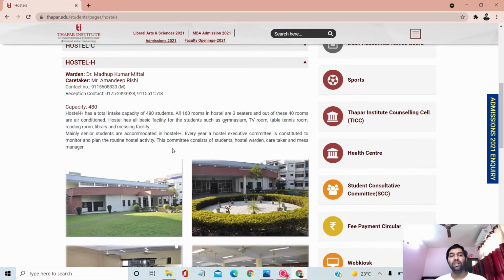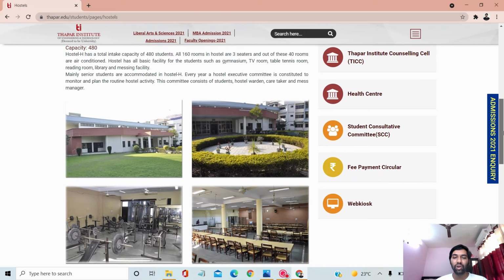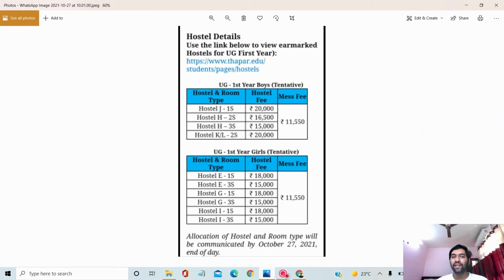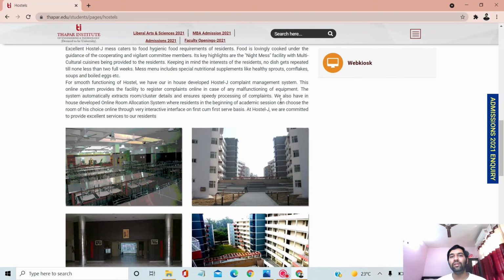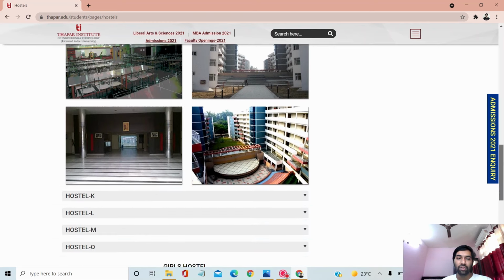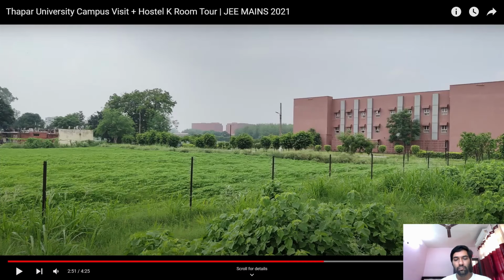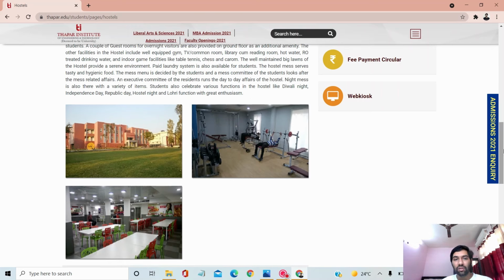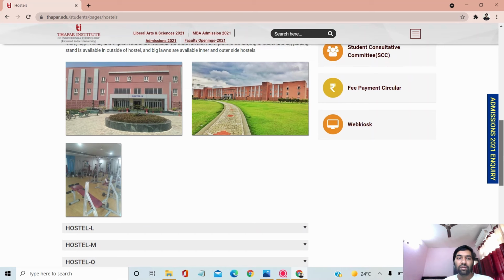Thapar University Best BOYS Hostels for TIET Freshers/First Year Students | What Hostel to Choose?👀🔥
Best Hostel Guide for Thapar University Freshers . Hope this video helps you in deciding your desired hostel :-)

Timestamps:
00:00 - Intro
00:40 -  Hostel H for BOYS
02:24 - Hostel H Room Tour
05:00 - Should You Take Single room or 2-3 Seater Room?
06:04 - Hostel J for BOYS
08:37 - Hostel K for BOYS
10:23 - Hostel K Room Tour
11:55 - Hostel L for BOYS
13:18 - My Opinion about what hostel you should take
14:42 - Outro

Freely Share your comments in the comments section below :)

Washroom Essentials for College
Bathroom Wiper
Bathroom Stool
Toilet Paper Set
Men's TRIMMER

Kitchen Essentials for College
Water Bottle(Set of 6)
Electric Kettle
Electric Iron
Induction Cooktop

Hostel Room Essentials for college
Lock and Chain
Premium Room Fresheners
Reading Light
Study Lamp
Dyson Air Purifier

School Essentials
Student Bag
Scientific Calculator
Powerbank 20kmAH
Wired Earphones
Wireless Neck Earphones
Wireless Headphones
Echo Dot Wireless Speaker

Other recommended Items
SpaceX T-Shirt
boAt Bassheads 100 in Ear Wired Earphones with Mic(Black)
The Ride of a Lifetime Book by Disney CEO Robert Iger
The Power of Your Subconscious Mind Book
AmazonBasics 50-Inch Lightweight Tripod with Bag